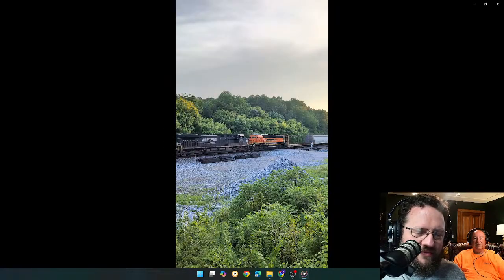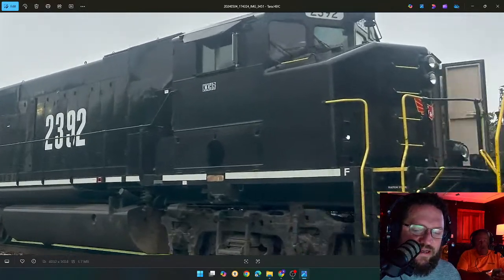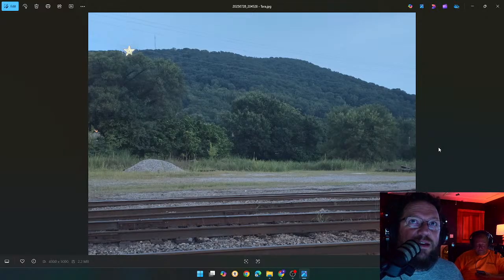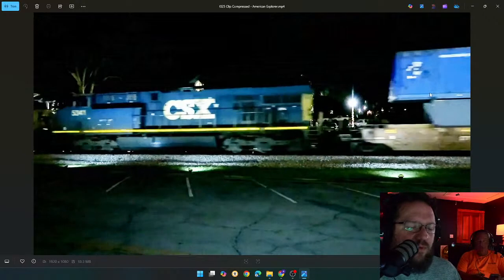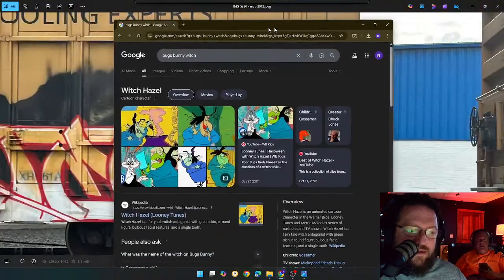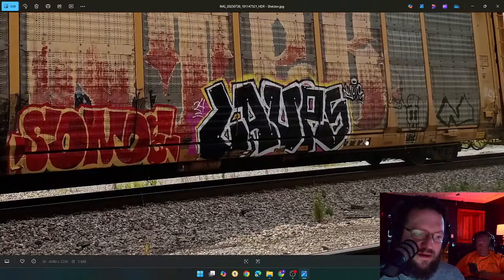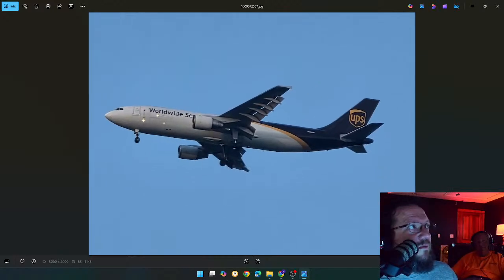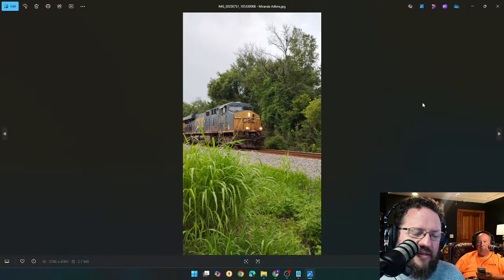August 3, 2025: Rail Moments Best of the Rails with Mike & Casey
Join Mike and Casey in the studio as they go over the production for the channel, review catches of the week from viewers, and chat about recent happenings.